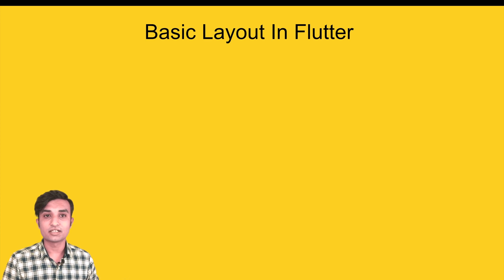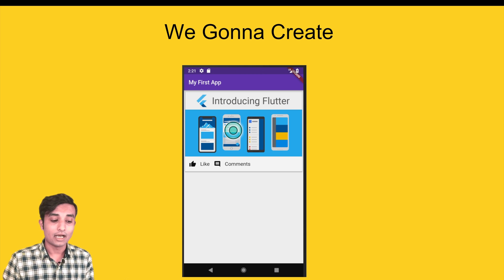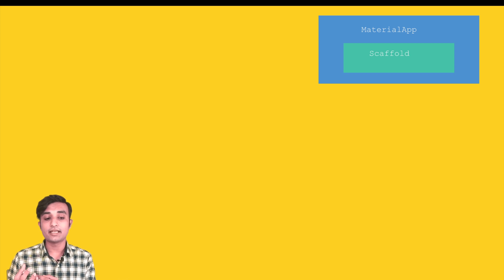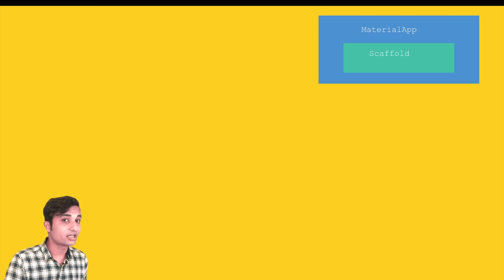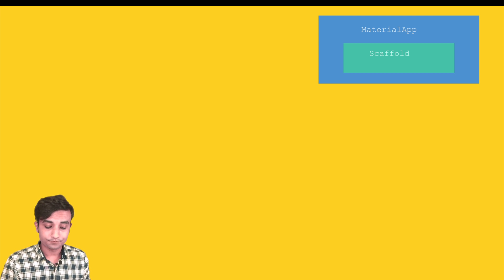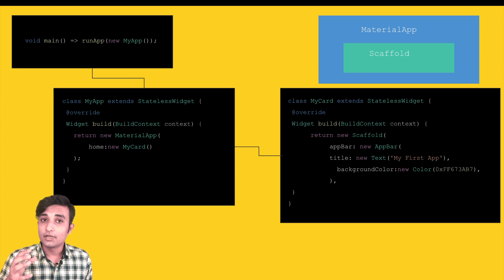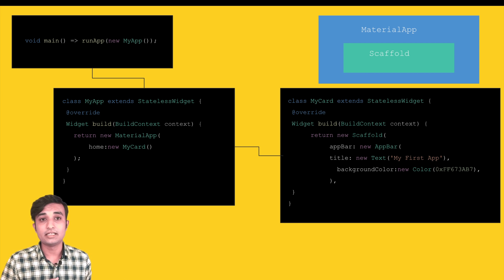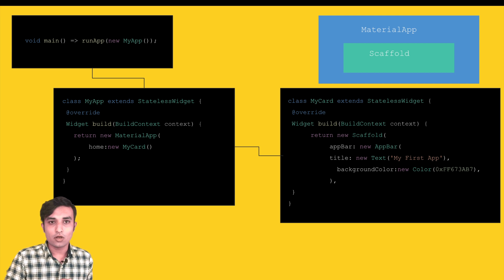Flutter Tutorials For Beginners - 2 | Understanding The Basic Layout | Flutter SDK Tutorials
In this videos we will learn how to use different widgets in Flutter SDK Layout.
This video will help you to understand the flow of the app and you will have clear understanding about the Flutter App Development.
I hope this video will be helpful to you guys.If you like this video dont forget to hit that like button and if you are new over here please consider subscribing .Thanks

Flutter SDK Tutorials